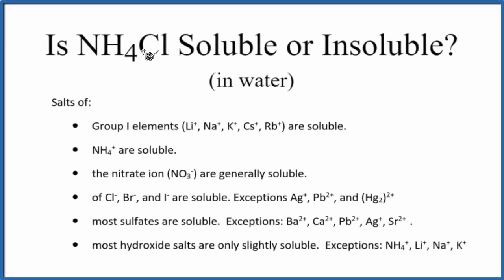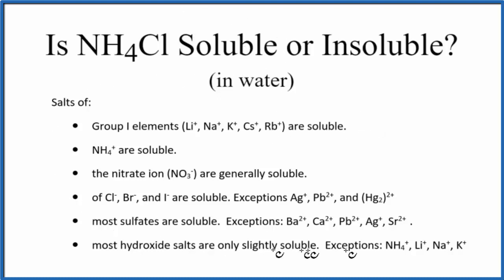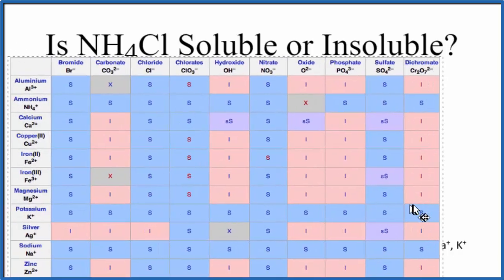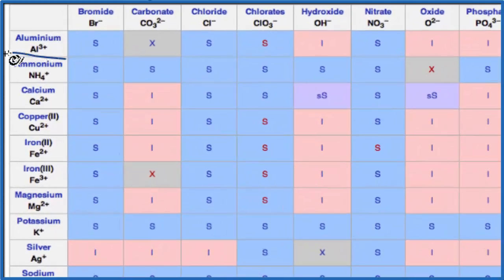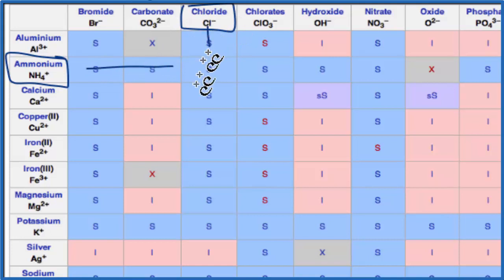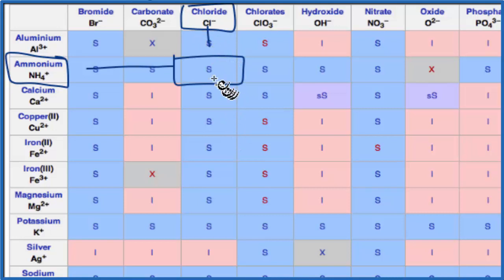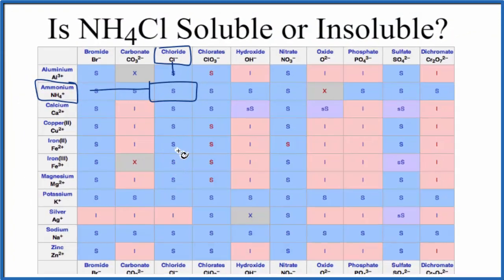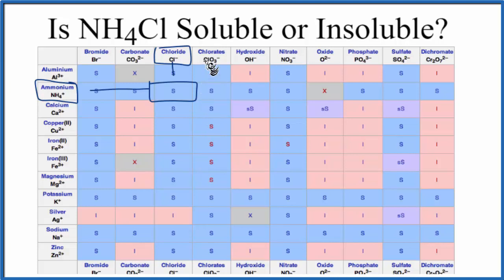Is NH4Cl Soluble or Insoluble in Water?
Is NH4Cl (Ammonium chloride) soluble or insoluble in water? The answer is that it is soluble in water. It is an ionic compound which readily dissociates into its ions in water.

We can also look a Solubility Table On the solubility table we can see that NH4Cl (Ammonium chloride ) is soluble in water.

Solubility Resources:

We could also just get some NH4Cl and see if it dissolves in water, that would also tell us if it is soluble or insoluble.

While we could look at the solubility constant, called the Ksp, for NH4Cl it usually isn’t used as NH4Cl is a highly soluble compound. KsP is more appropriate for slightly soluble and insoluble compounds.